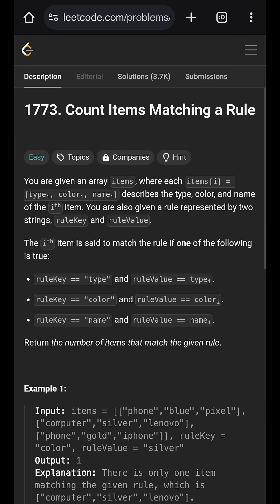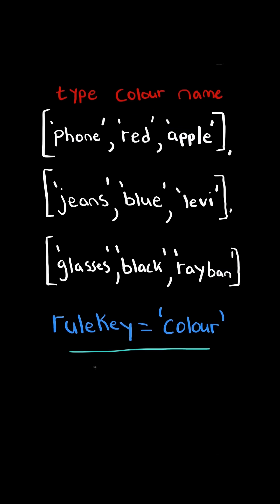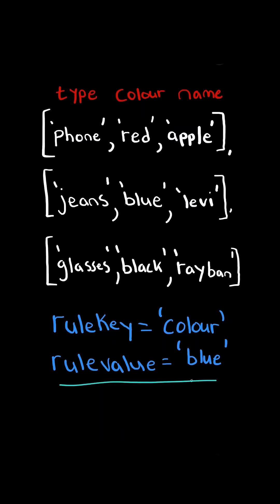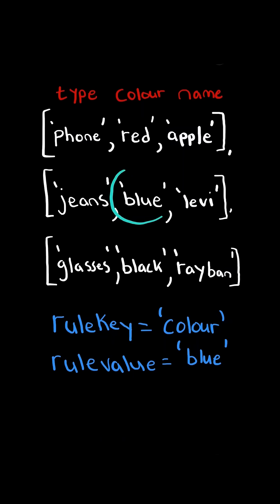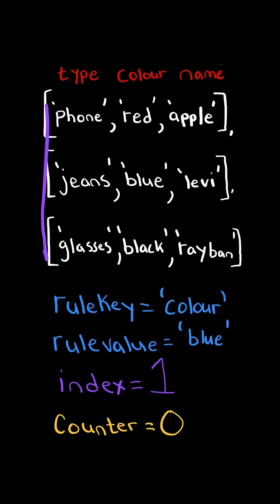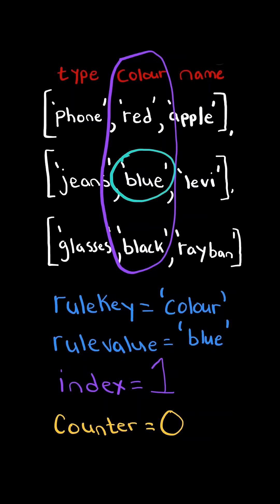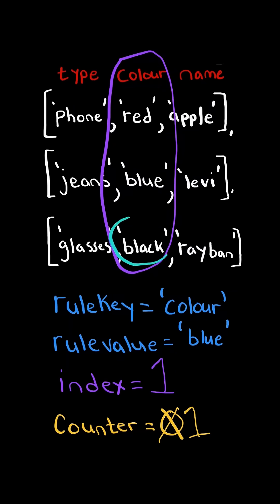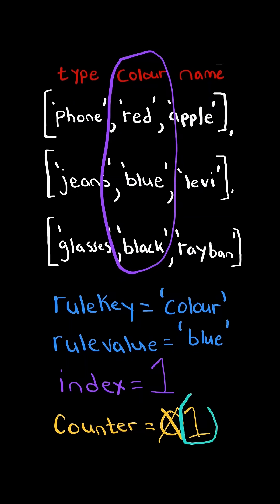LeetCode#1773 Count Items Matching a Rule - Python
Solving LeetCode problem #1773 Count Items Matching a Rule in Python